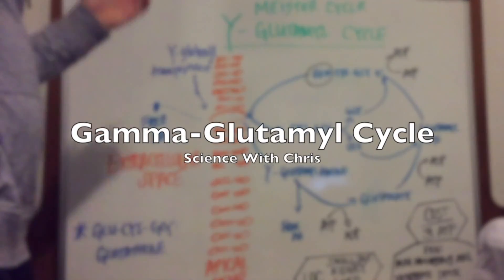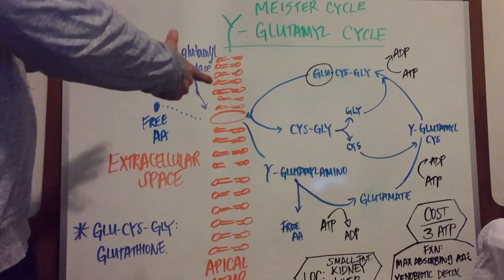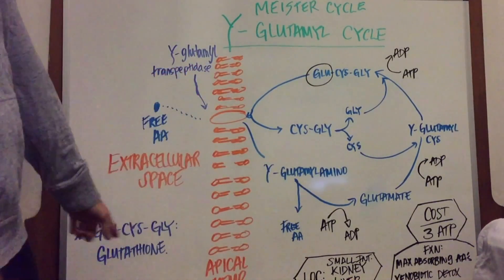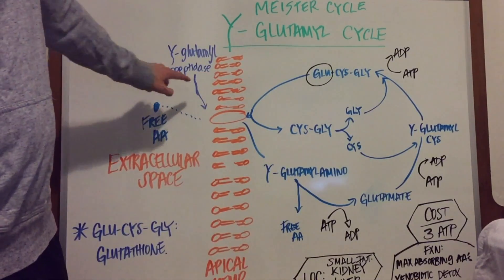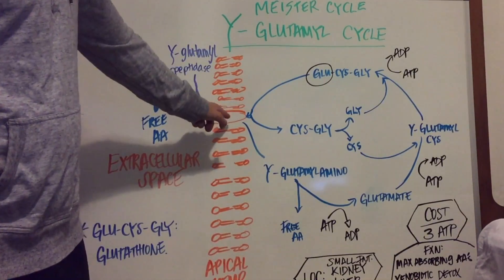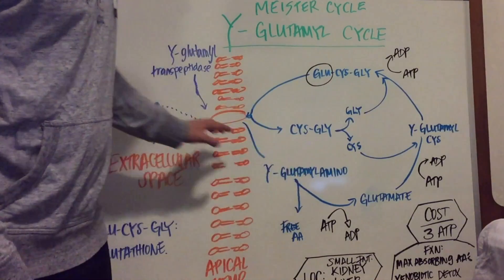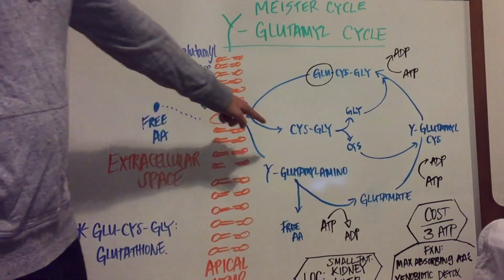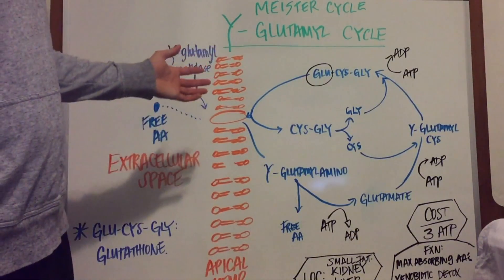Gamma Glutamyl Pathway: Explained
This video is about the Gamma Glutamyl Pathway